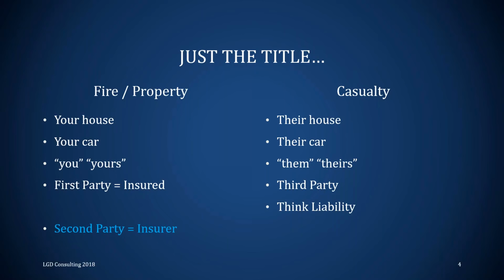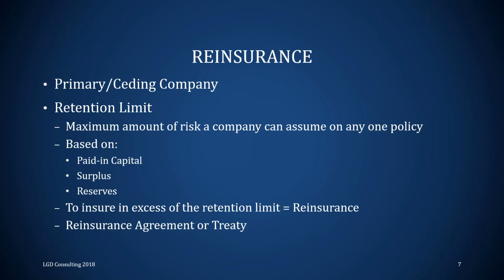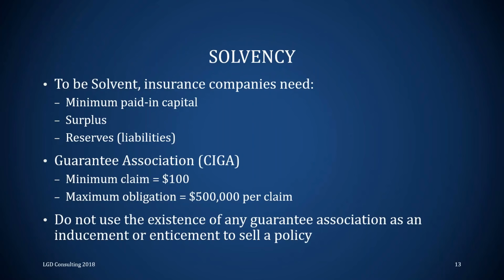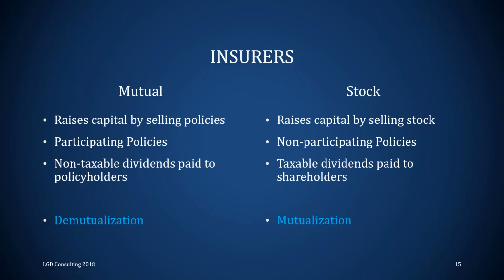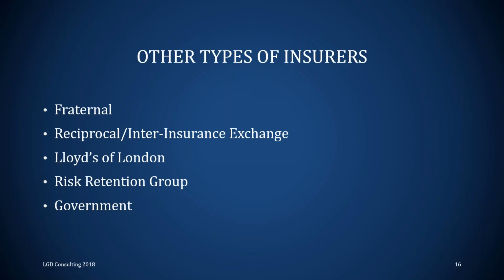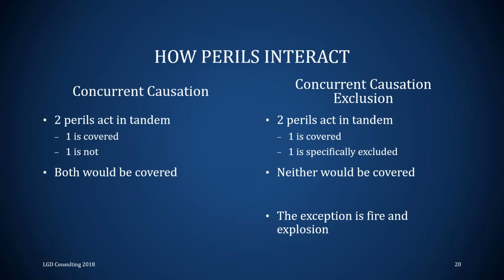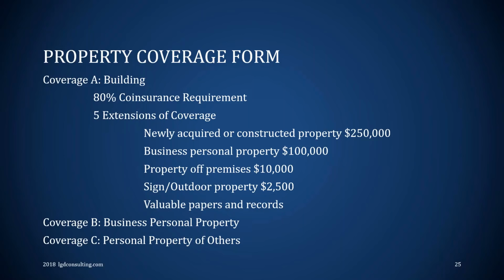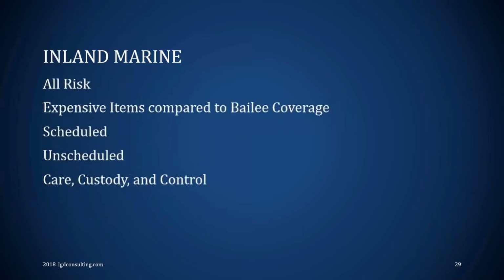Insurance Basics and Commercial Coverage (webinar 09/21/2018)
For ad-free webinars, register to our online courses Q&A via email/phone is only available after registering.
Keep in mind, although this is from California, the concepts presented here work in all states.  There are 3 areas that may be different in some states.